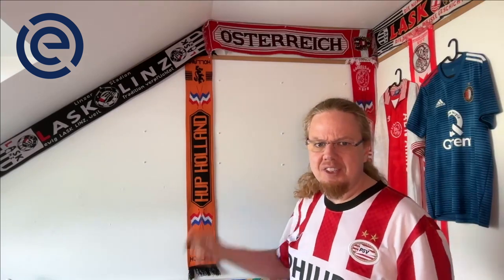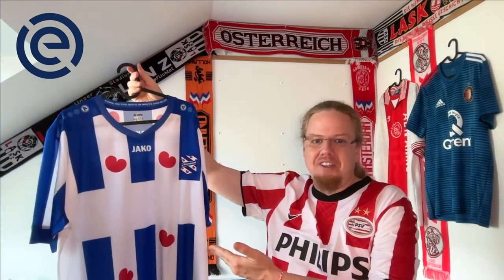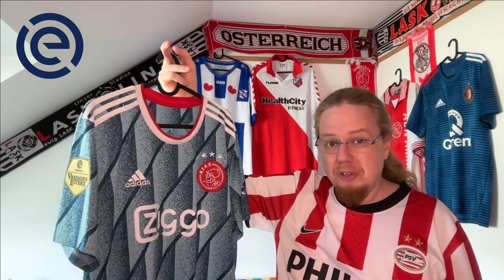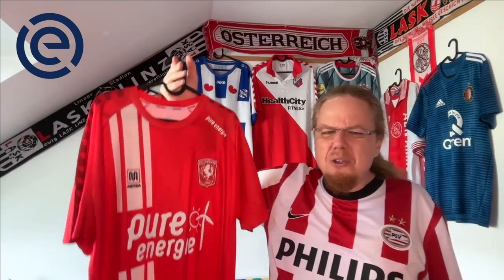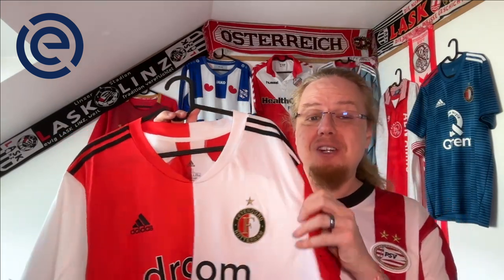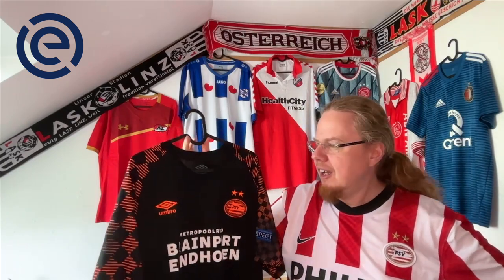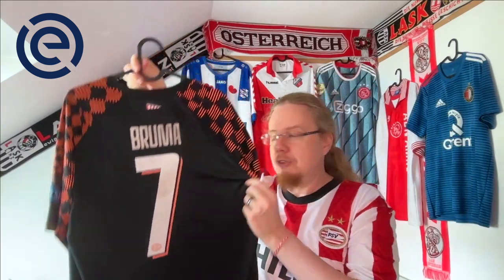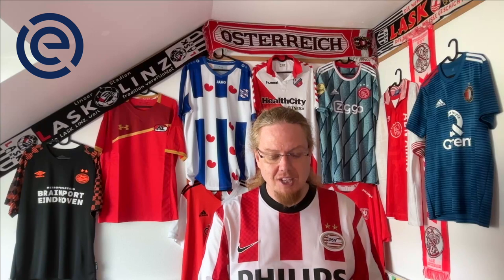From the Collection: Dutch Club Team 2024 Edition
Things have not changed too much from last year, but I still can show you some different shirts here and there. And so, here is the current state of my Eredivisie collection before the new season kicks off.

Follow me on X/Twitter @mysocceruniver1

00:00 Opening observations
01:36 SC Heerenveen
02:14 FC Utrecht
03:01 AFC Ajax
04:20 AZ
05:14 FC Twente
06:31 Feyenoord Rotterdam
08:15 PSV
10:29 Final thoughts